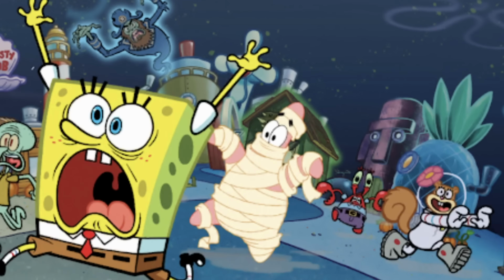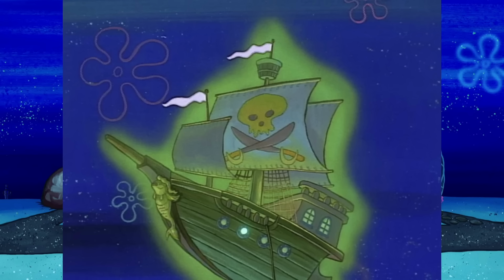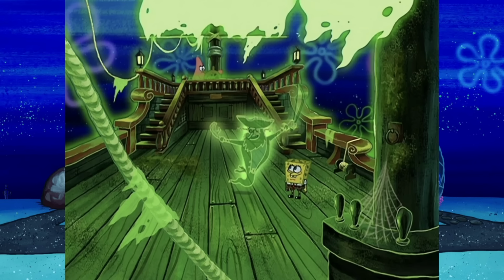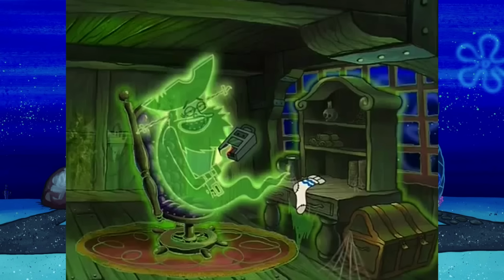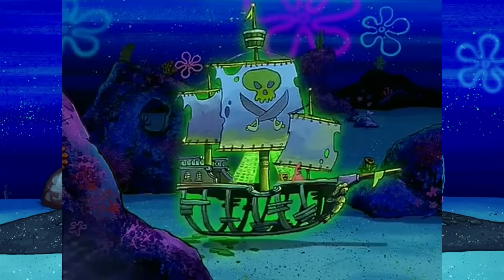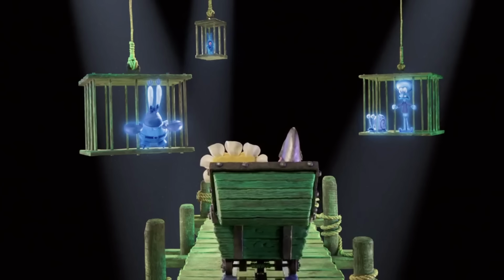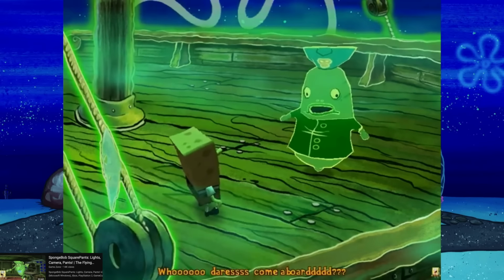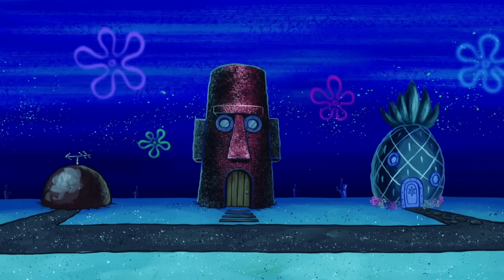Exploring The Flying Dutchman’s Ship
HAWAIIAN LULLABY / HAWAIIAN DREAMS / Welcome to bikini bottom / HULA DREAMS

 / freemusicforyoutube

This video is NOT for kids please Youtube dont be fucking stupid